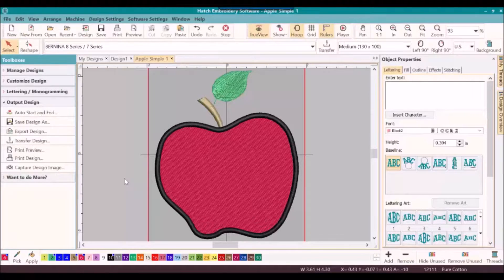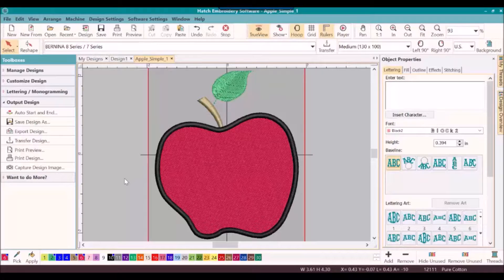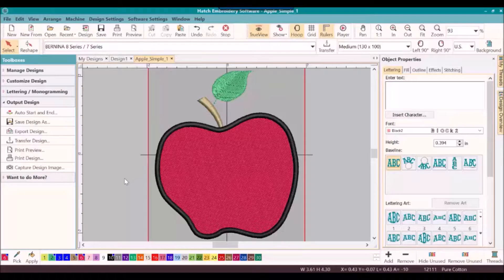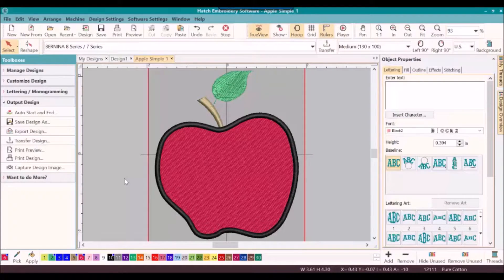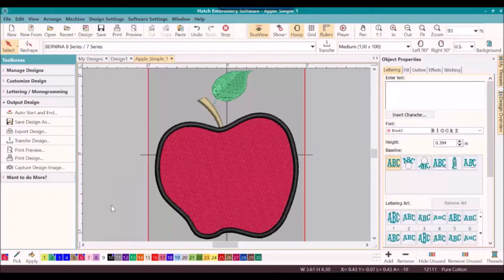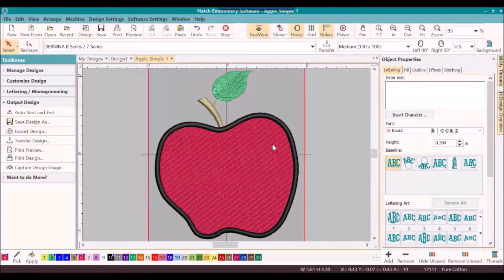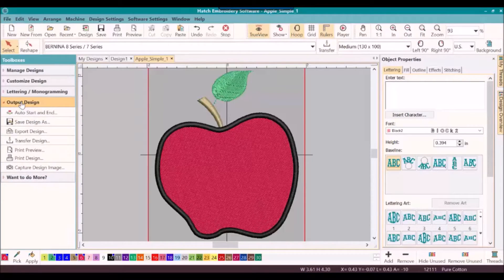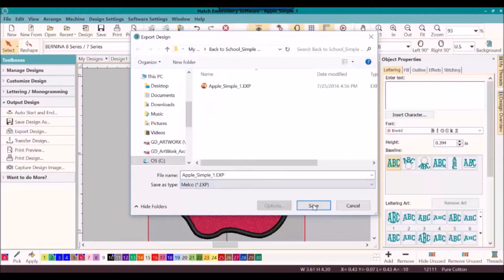2. An Apple A Day Series - Saving & Exporting Your Design Files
In this video we will focus on saving and exporting your embroidery files and explain why do need to do both. We will tell you why you should always save to .EMB before exporting to your machine format. We will also show you how to export to your files to your required embroidery machine file format. Many times you will hear this as “save to machine format”. But really what you are doing is “exporting”. You will find this tool in the Output Design Toolbox. Finally we will tell you the easy way to get the file to your machine.